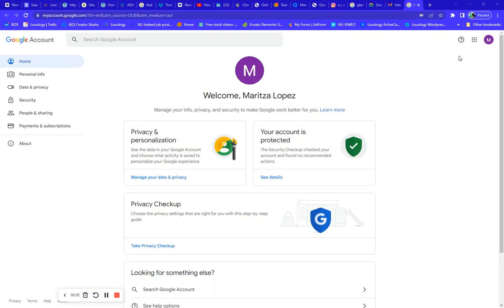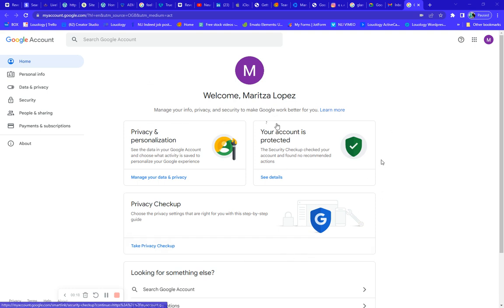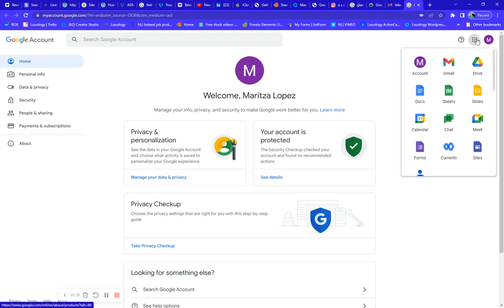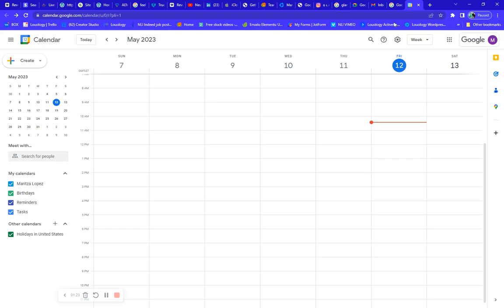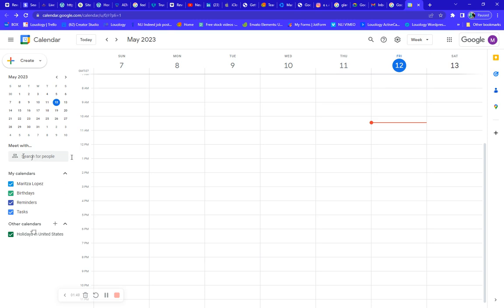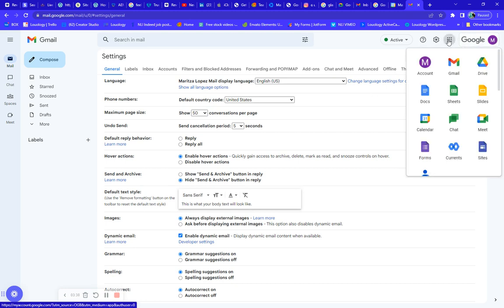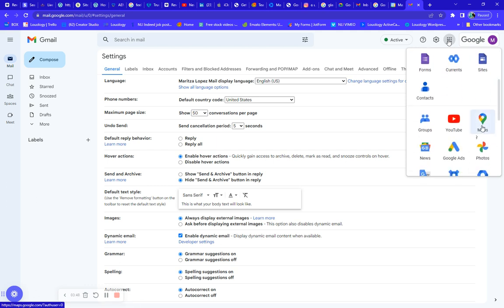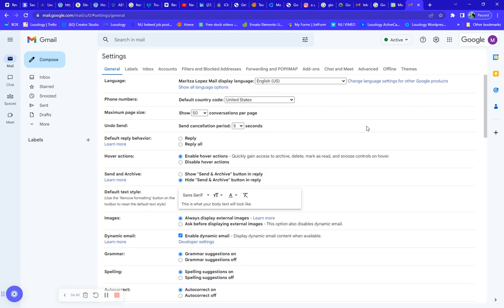Navigating Your Google Workspace: Easy Access Guide - Crushing it in Aesthetics Channel By Louology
In this tutorial, we'll guide you through accessing your newly set-up Google Workspace. We'll show you how easy it is to log in, navigate, and utilize the features of this powerful tool. Got more questions?

Transform your aesthetics practice with expert insights and marketing tips from Lou Silberman, founder of National Laser Institute and Louology.com. Get access to on-demand video courses, live mentor sessions, success guides, and events to help you plan, launch, and grow your business into a successful market leader.

Join our private group to connect with like-minded professionals and learn more With Louology, you'll receive full mentor support for just $99.95/Year. And, streamline your marketing with the all-in-one Revelana software solution!

Stay ahead of the game and achieve your goals with Louology.

⟡⟡ We help you "Crush it in Aesthetics and Beauty" by teaching you the science behind crushing it in Aesthetics, Life, and Beauty, take the skills we teach and learn how to grow your practice!!